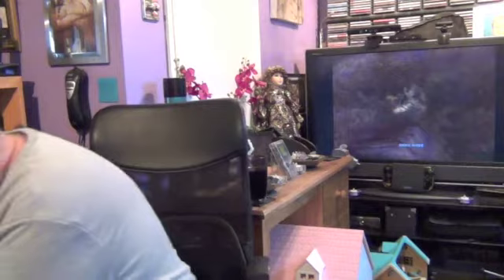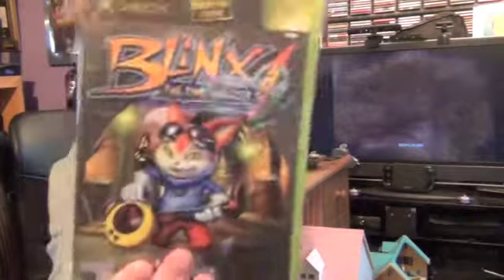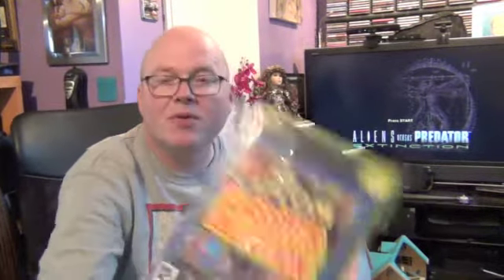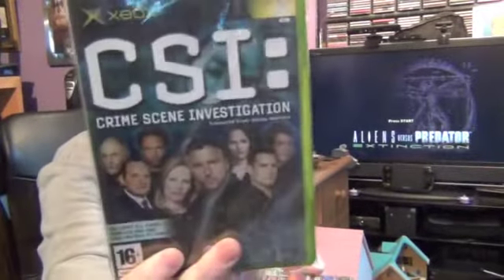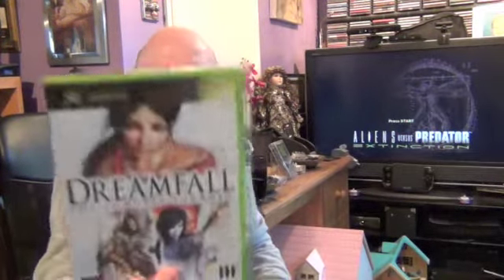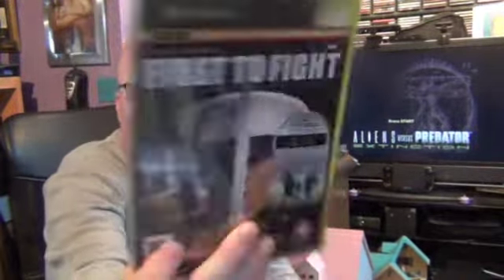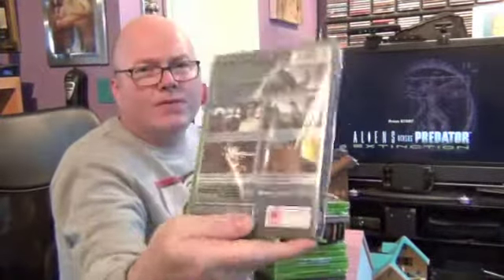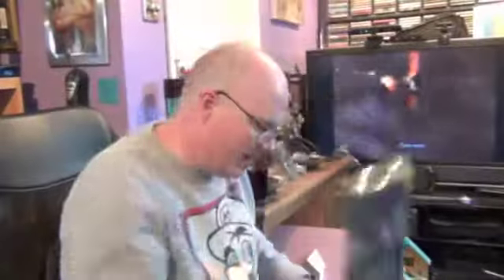Not More Games - My Complete PAL MS Xbox Collection Pt 1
Here we take a look at my complete PAL Xbox Exclusive collection. These games may have also been on PC but not PS2 or Gamecube unless stated. All in all about 240 games. Some Xbox exclusives were released in America or Asia only which I do not own with a few exceptions, given as they are mostly sports or dancing titles. Today's guest appearance from from some Xenomorphs. Enjoy!